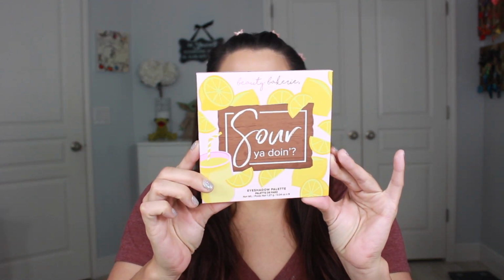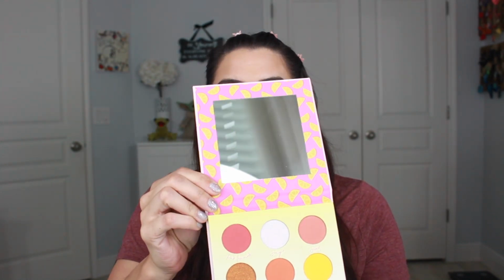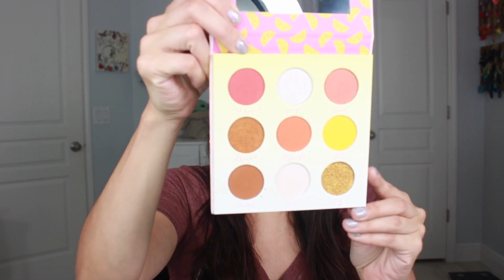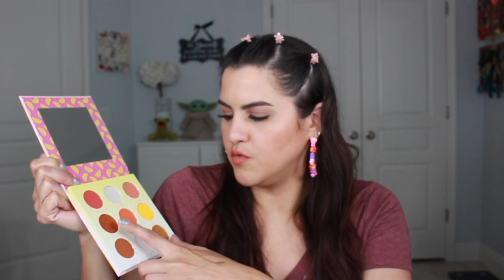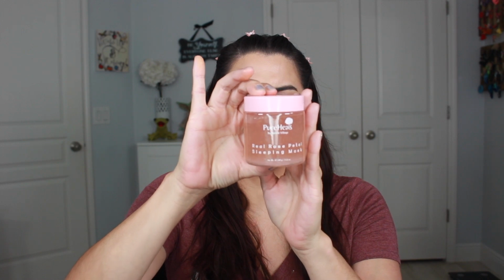APRIL 2022 BOXYCHARM BASE BOX UNBOXING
quick unboxing of the april 2022 base box from boxcharm, will do a try on on my IG was short of time this month

GOLI GUMMIES ( I LOVE THESE)
Code: melirodriguezyt​